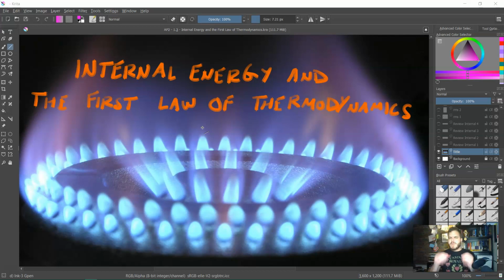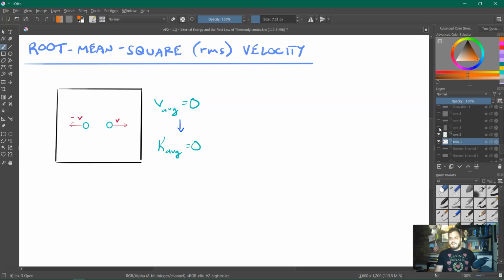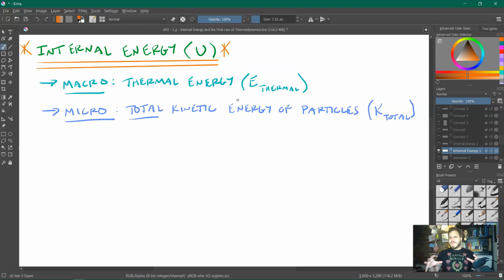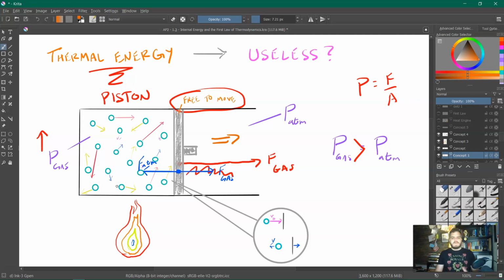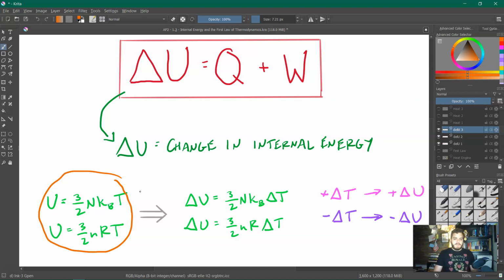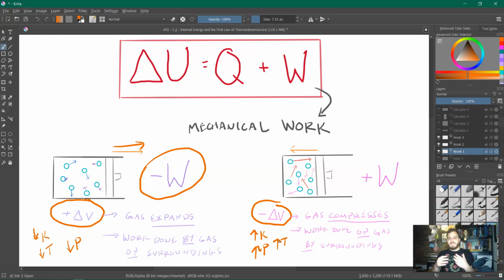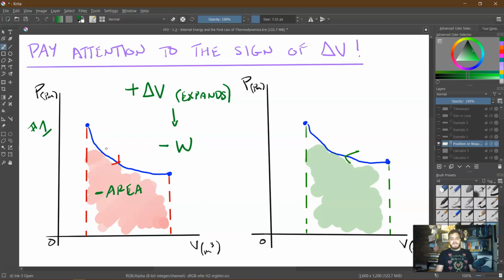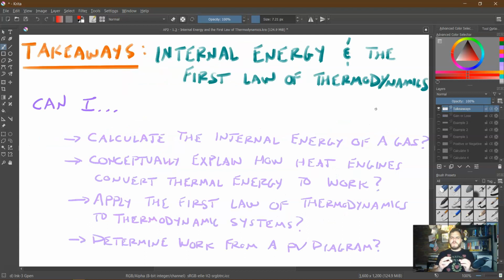1.3 - Internal Energy and the First Law of Thermodynamics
AP Physics 2 (Unit 1 - Thermodynamics)

Takeaways:
- Can I calculate the internal energy of a gas?
- Conceptually explain how heat engines convert thermal energy to work?
- Apply the first law of thermodynamics to thermodynamic systems?
- Determine work from a PV diagram?